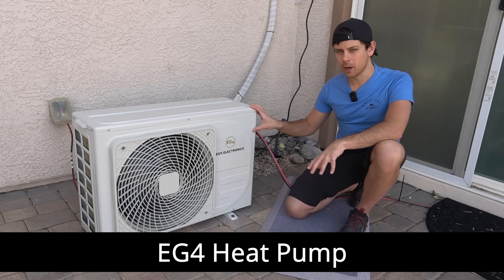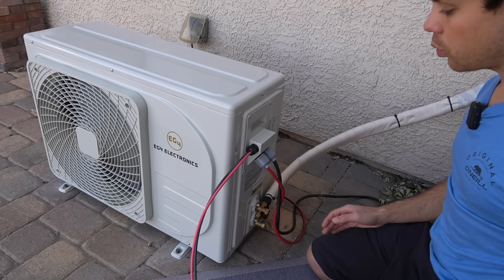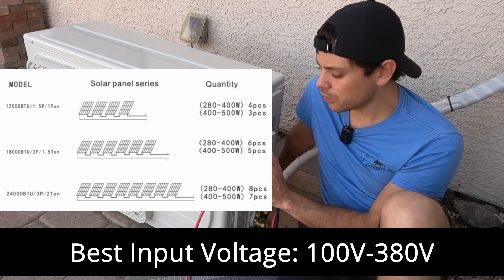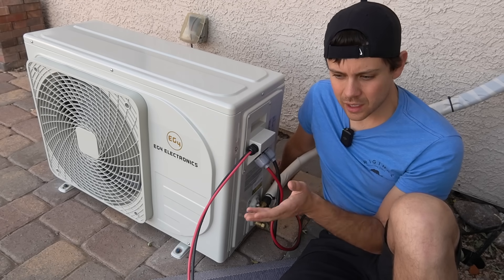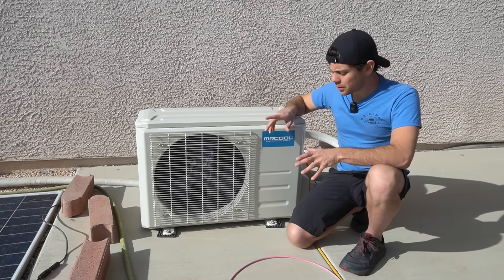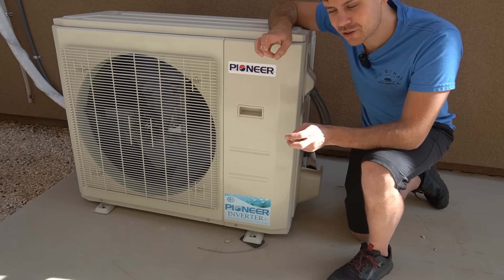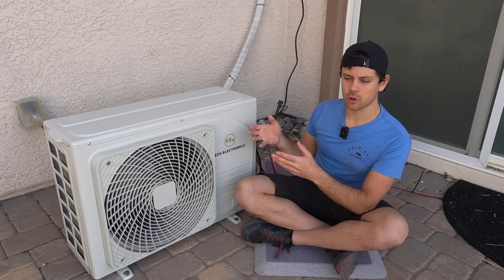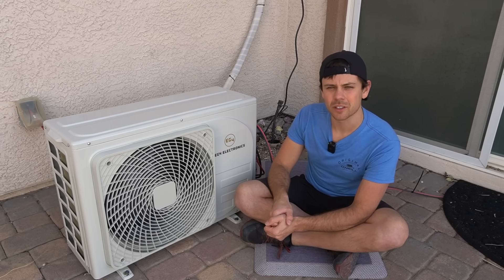New! EG4 High Efficiency AC or Solar DC Heat Pump